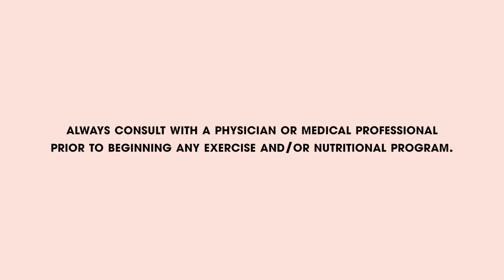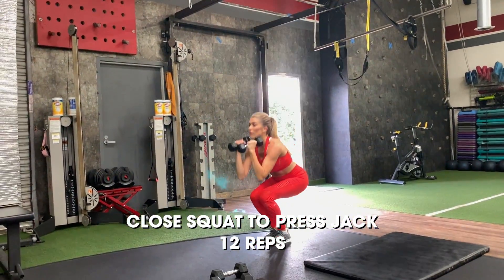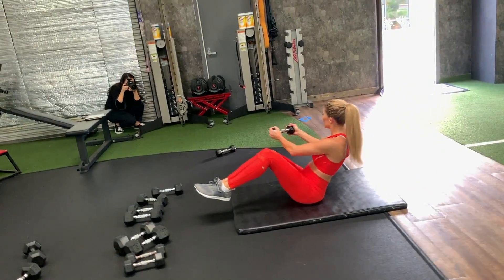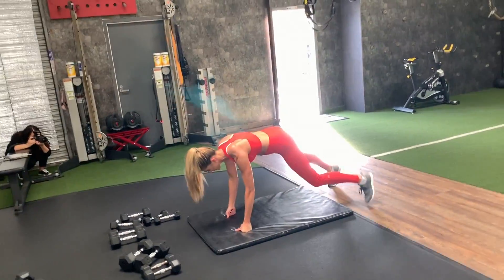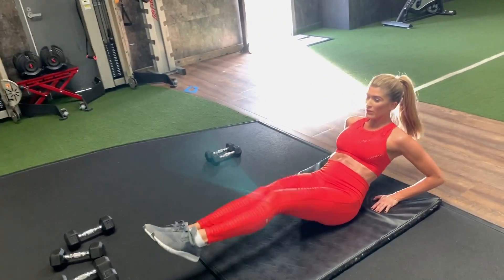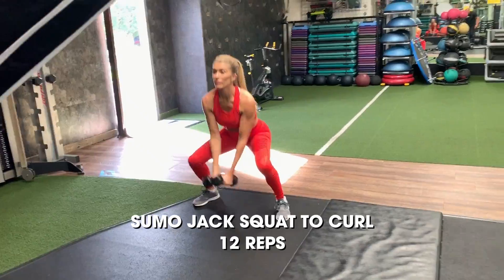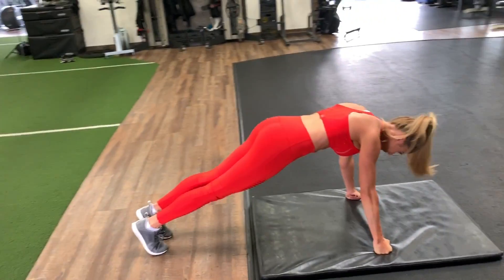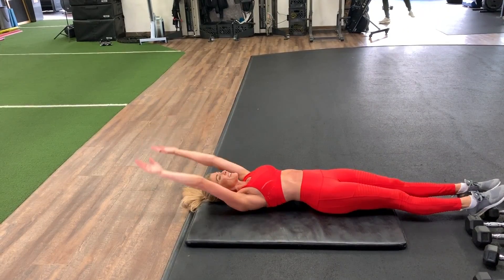High intensity functional dumbbell body weight combo workout toning and cardio workout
Video Created by Ray Roman for Peace Love Style in 2019

Song "Better (Instrumental)"

Follow Ray Roman on Twitter @RaymondRoman